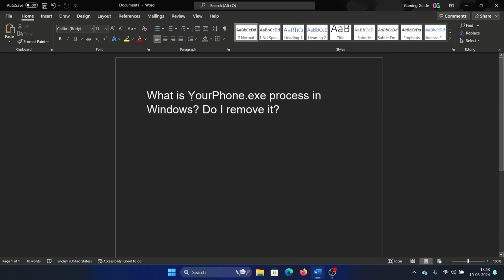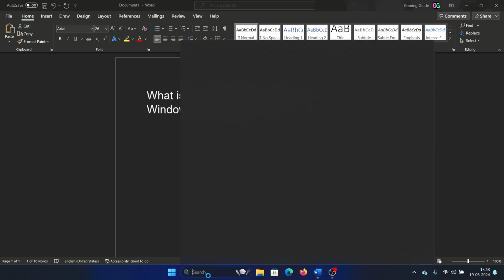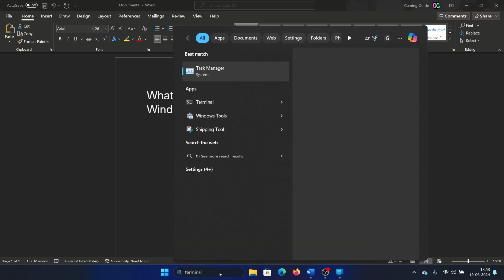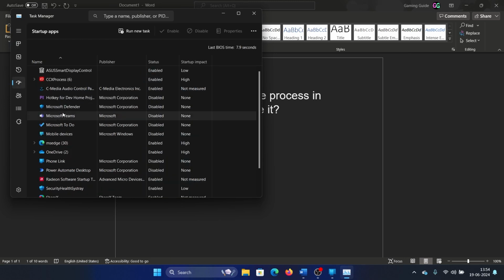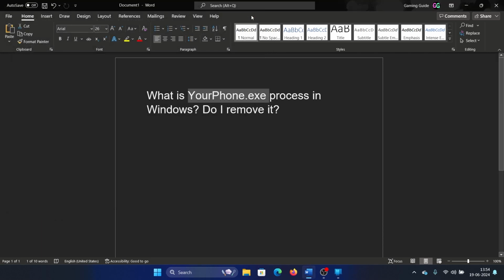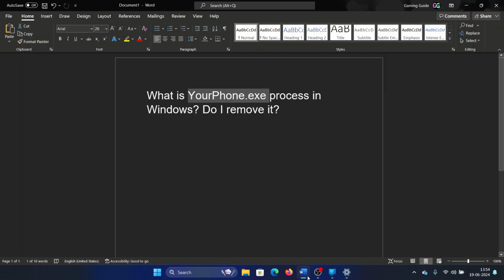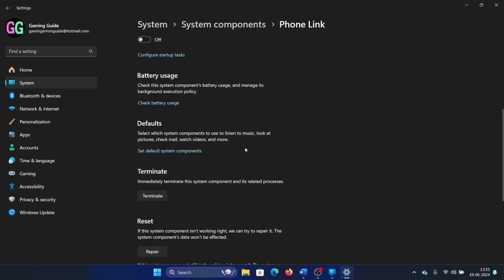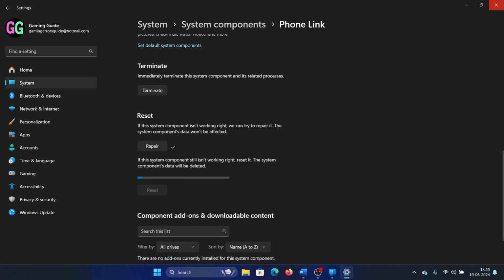What is YourPhone.exe Process in Windows 11/10?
Video Title: What is YourPhone.exe Process in Windows 11/10?

If you wish to know what YourPhone.exe is, then please watch this video.